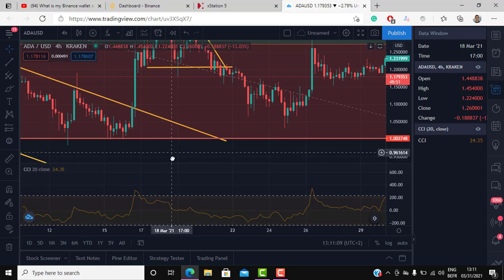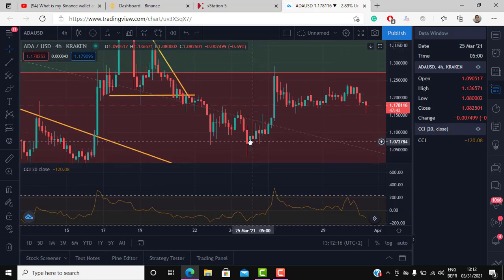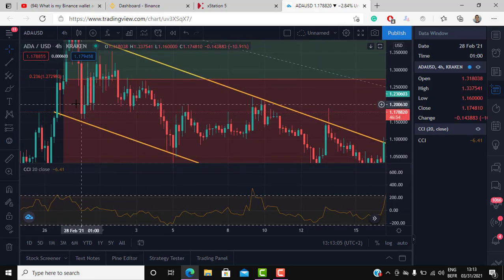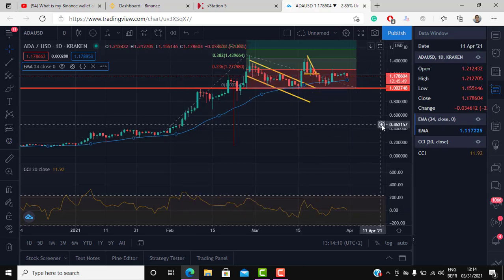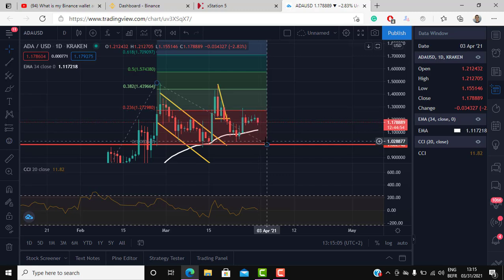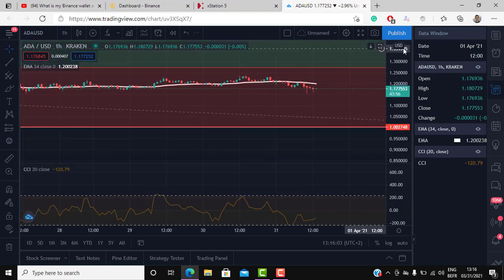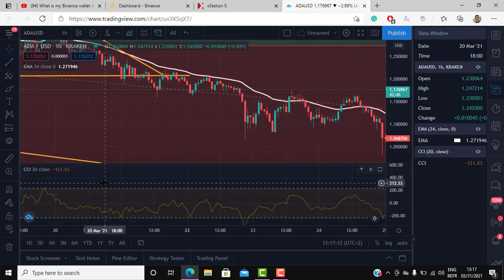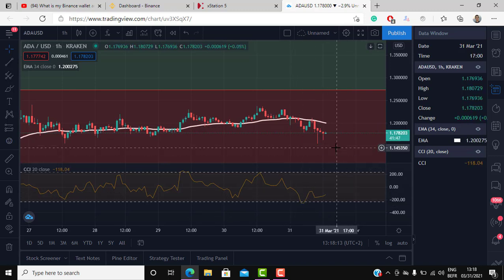Cardano ADA - Investment Strategy - Latest Price Prediction And Technical Analysis - UPDATE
Yes, we are back with an ADA Cardano price prediction 2021 yet again.
Cardano ADA, we'll talk about more on how and what price can ADA reach in 2021?

Cardano ADA price rises again. It is not a matter of predicting, rather being prepared for every single technical ada move on the charts as Bitcoin just keeps us guessing all the time and the entire crypto markets follow along.

Let us discuss the latest Cardano ADA price prediction using today’s Cardano price and technical analysis! There are loads of ADA price predictions recently and I know you are confused whether you should invest in ADA right now or wait for a while, so we will be talking about that as well! The Cardano price today / ADA price today is looking bullish for Cardano.

Cardano ADA is my favorite of all! The Cardano technology really is a better blockchain technology!

I hope that this Cardano ADA price prediction and technical analysis video will provide some value to you guys! If it does, please make sure to hit that like button, and subscribe to our channel for more technical analysis and price predictions for more cryptocurrencies and the stock market in general.